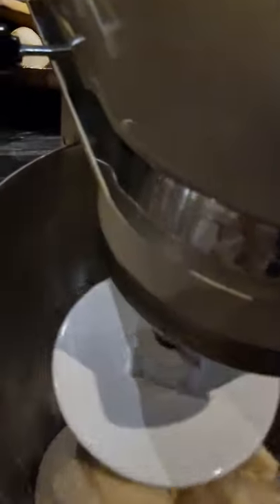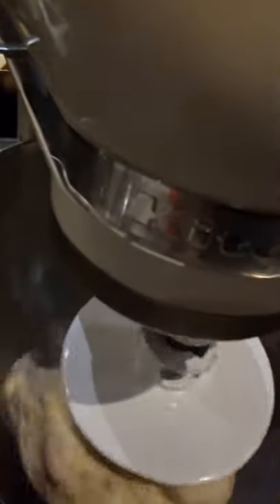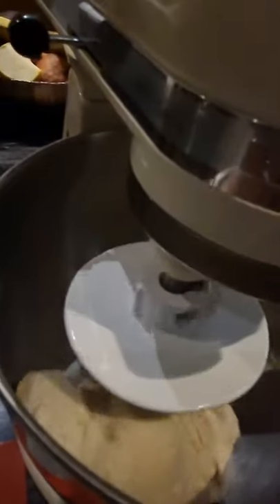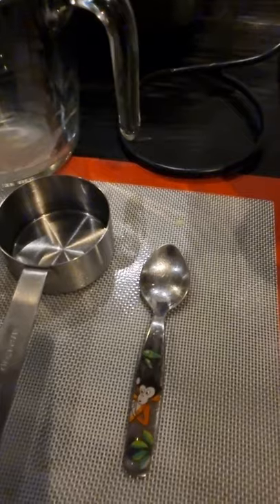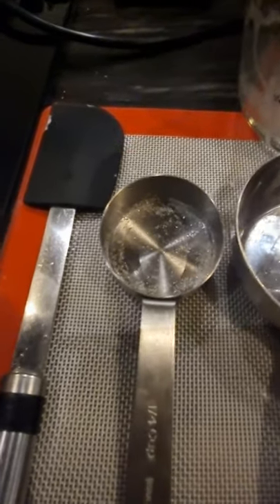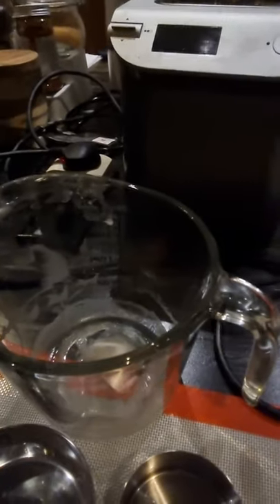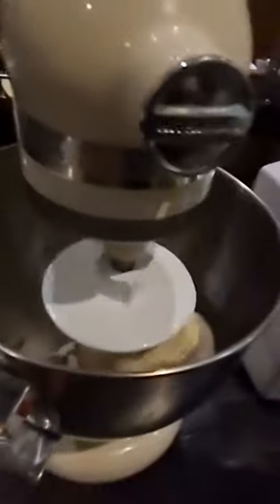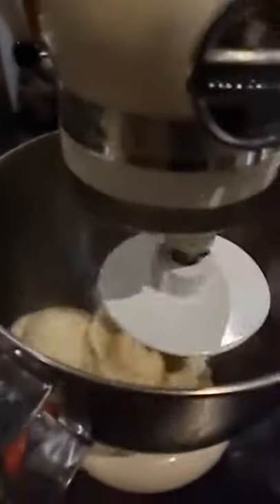Thick Snowy weather # Floppy Pan de sal